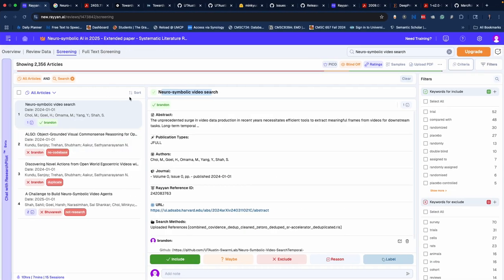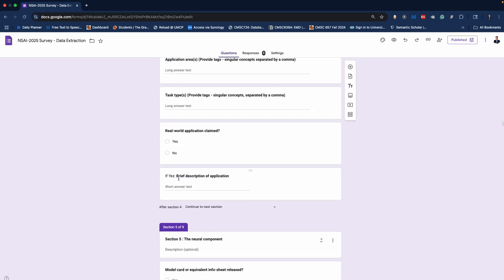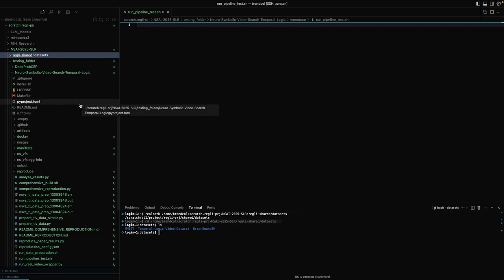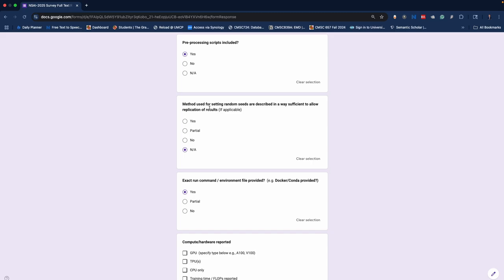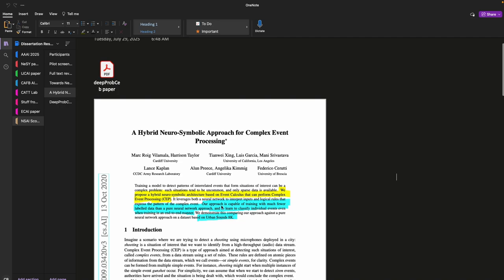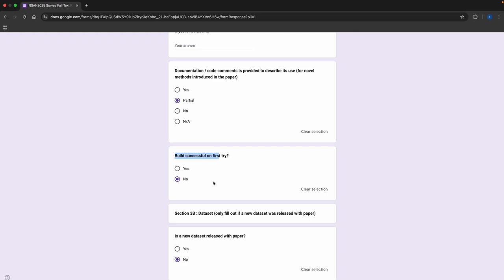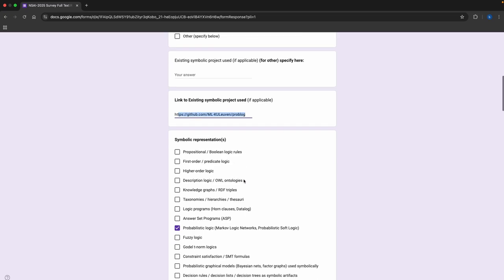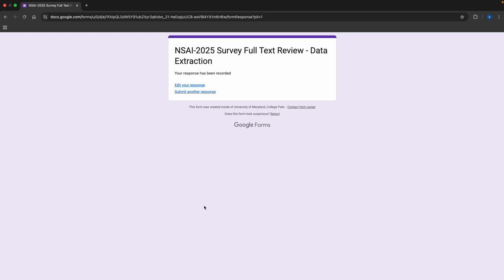NSAI-2025 - Systematic Literature Review - Data Extraction Phase Example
Timestamps:
00:00 Start
1:33 Paper Assignment and Information
4:30 Data Extraction Form Overview
12:12 Example 1 - Excluded Paper - Full Text Review
14:22 Example 1 - Excluded Paper - Reproducibility
20:28 Example 1 - Excluded Paper - Data Extraction - Section 1 - Preamble
21:48 Example 1 - Excluded Paper - Data Extraction - Section 2 - Inclusion / Exclusion
24:04 Example 1 - Excluded Paper - Data Extraction - Section 3 - Reproducibility
31:20 Example 1 - Excluded Paper - Data Extraction - Section 8 - Metrics & Evaluation
33:57 Example 1 - Excluded Paper - Data Extraction - Section 9 - Final Decision
34:18 Example 2 - Included Paper - Full Text Review
38:54 Example 2 - Included Paper - Reproducibility
42:55 Example 2 - Included Paper - Data Extraction - Section 1 - Preamble
44:15 Example 2 - Included Paper - Data Extraction - Section 2 - Inclusion / Exclusion
44:40 Example 2 - Included Paper - Data Extraction - Section 3 - Reproducibility
48:05 Example 2 - Included Paper - Data Extraction - Section 4 - General Data Extraction
50:28 Example 2 - Included Paper - Data Extraction - Section 5 - The Neural Component
53:59 Example 2 - Included Paper - Data Extraction - Section 6 - The Symbolic Component
56:53 Example 2 - Included Paper - Data Extraction - Section 7 - Synthesis, Quality Appraisal
59:21 Example 2 - Included Paper - Data Extraction - Section 8 - Metrics & evaluation
1:02:28 Example 2 - Included Paper - Data Extraction - Section 9 - Final Decision